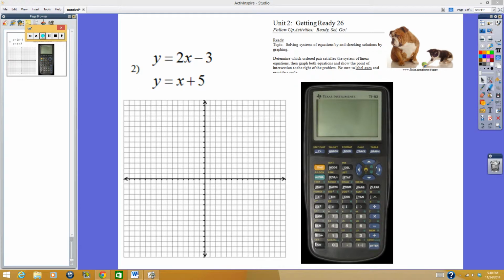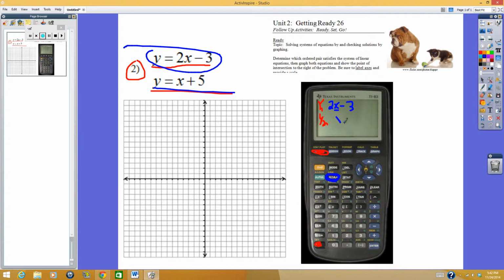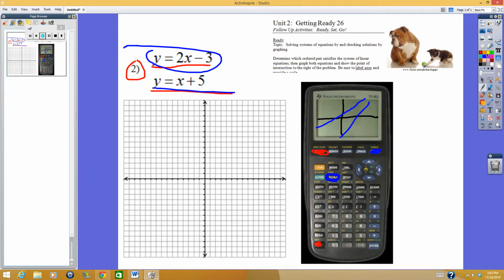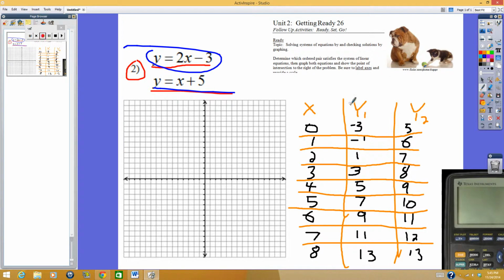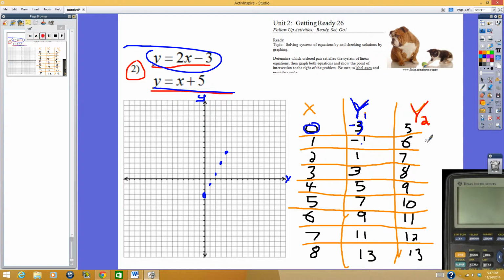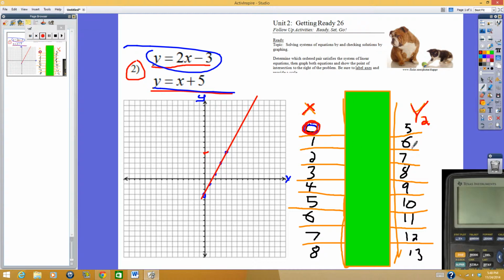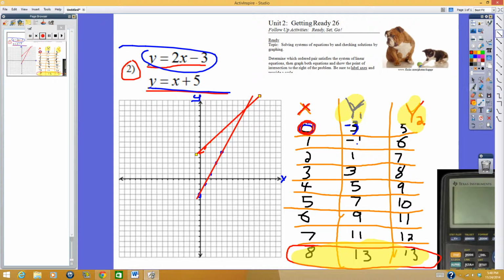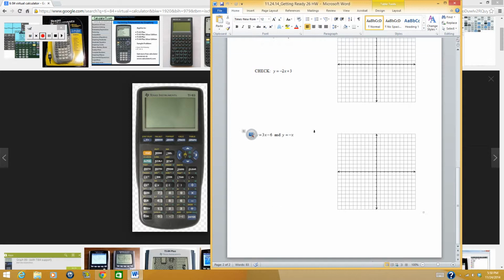GettingReady 26 GraphingSystems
Graphing Systems of Equations. Looking at the table can be tricky. Make sure to graph one of the functions at a time to avoid confusion.